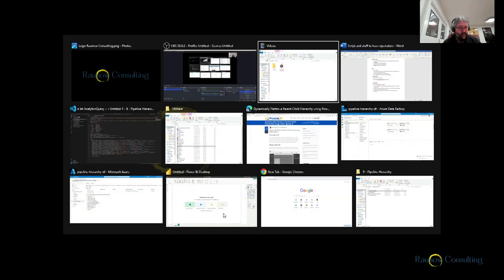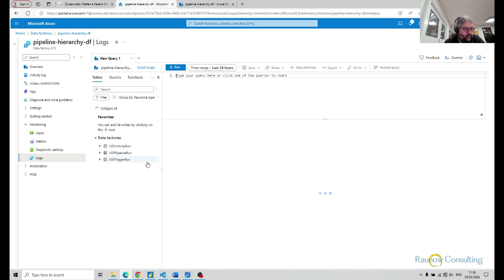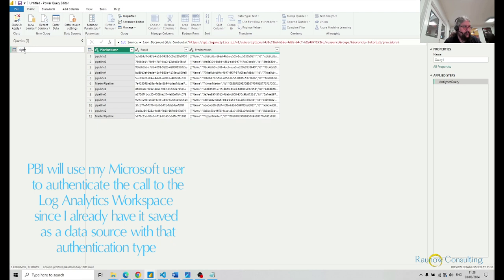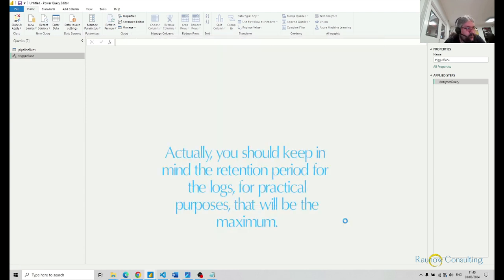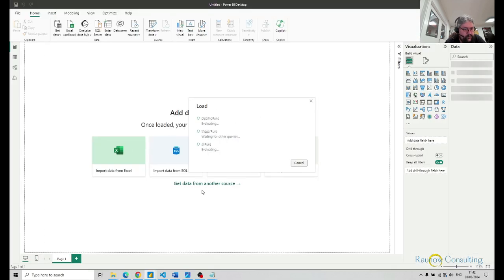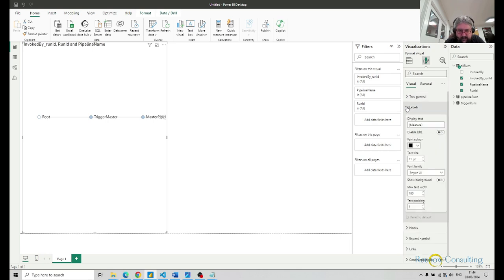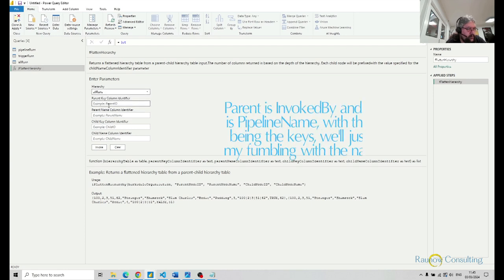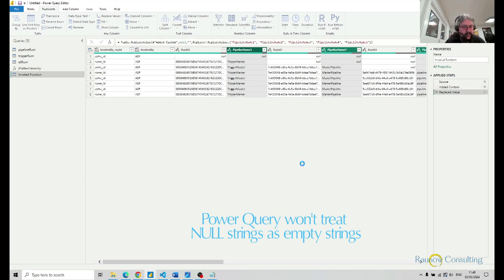TUT 9: Get a Complete Overview of Data Factory Pipeline Hierarchies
Have you struggled with lineage overview of Azure Data Factory? And are you aware of the neat little tricks of parent-child hierarchies vs. flattened hierarchies? Lookie here! :-)

Need help with Azure and data? Or maybe you just need a cup of coffee? We have both! Let's talk!